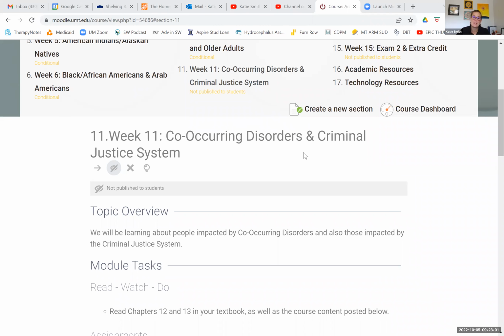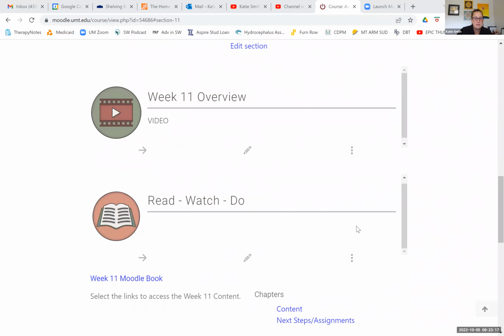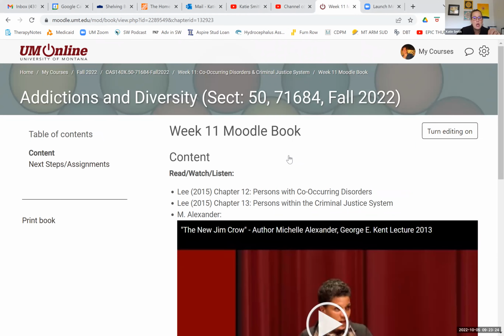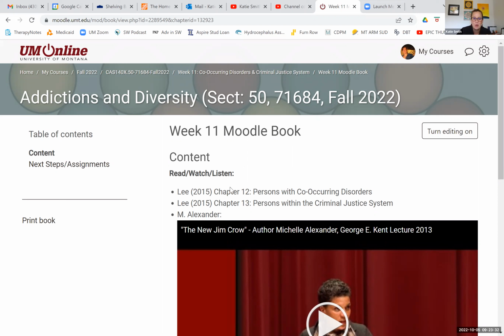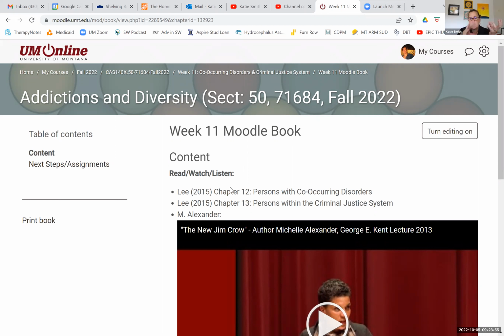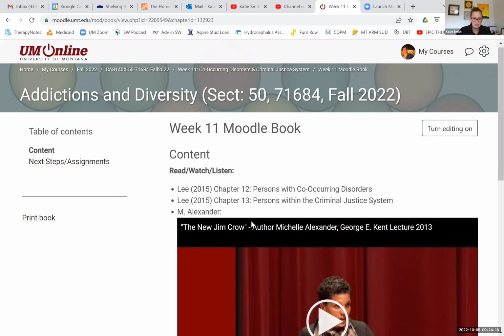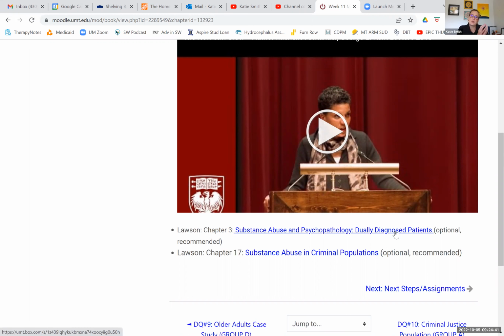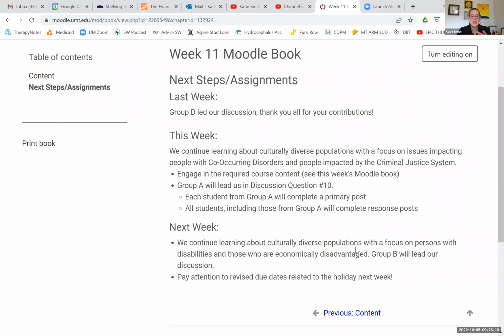CAS140X Week 11 Overview F 22